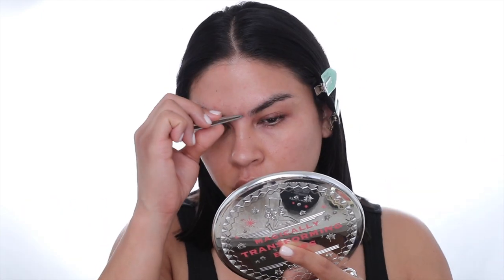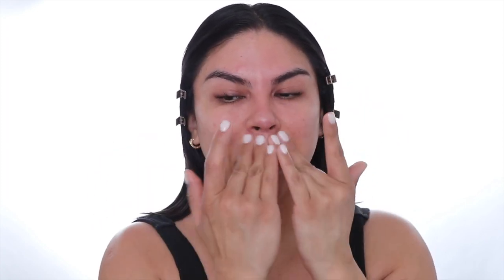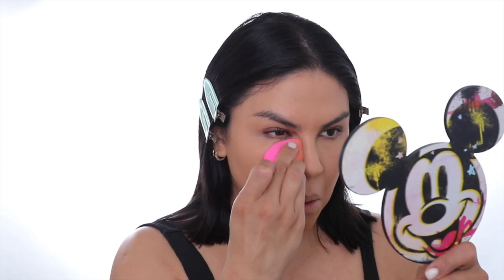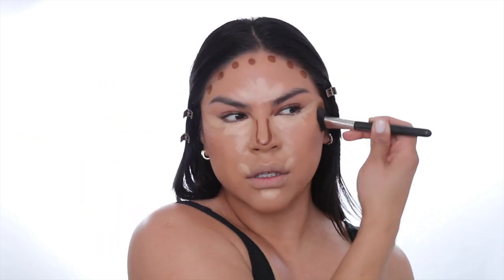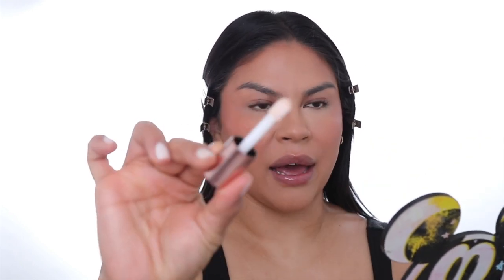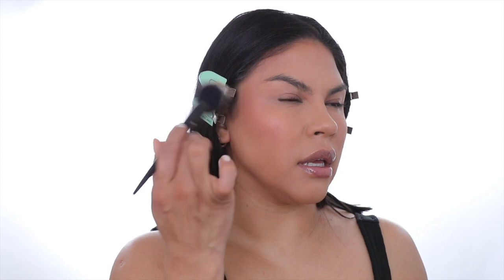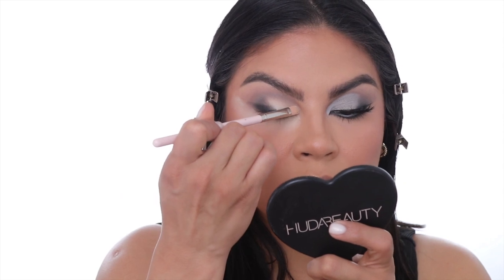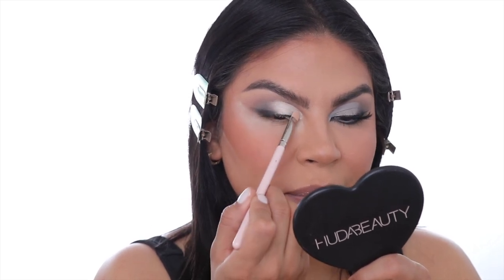GRWM to attend the 2023 IHEART Radio Music Award | RED CARPET MAKEUP| MAKEUPBYGRISELDA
Hiiiiii!!! I’m so excited to be attending the Iheart Radio Music award! LETS GET READY for the red carpet !! Who watched the show?

SKIN
Caudalie Beauty Elixir
Elf Cosmetics Power Grip Primer
Milk Makeup Pore Eclips Primer
Tarte Cosmetics sculpt tape contour
Noorface Skin Glass in Spicy
Huda Beauty easy Bake Loose baking & setting powder
MakeupForever Pro finish powder shade 153
Haus Labs: Powder sculpt Velvet bronzer

EYES
Colorpop Stone Cold Fox Eyeshadow palette
Pl.louise Rumour 0.5 eye base:
One Size point made waterproof liquid eyeliner pen & 24-HOUR GEL EYELINER PENCIL

Lawless forget the filler gloss
Morphe Sweet tea lipliner & wifey lipstick
Covergirl

By using most of the above links I do receive a % of any sales made. Thank you for all your support!

EQUIPMENT:
Lighting • Kino Flow Diva Lights & Ring Light
Camera • Canon 80D 24/105